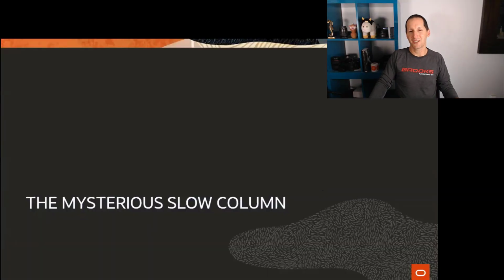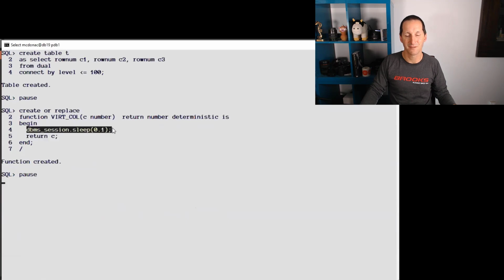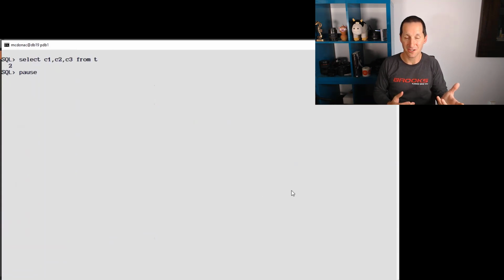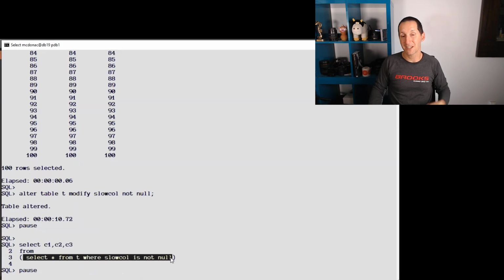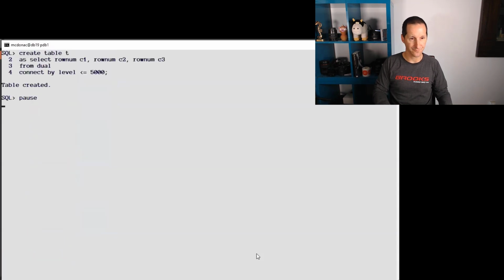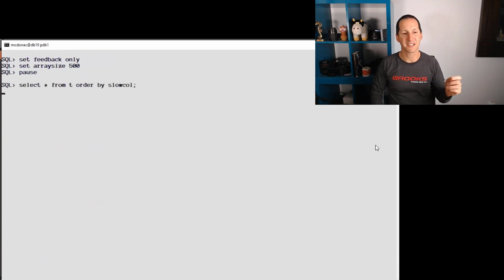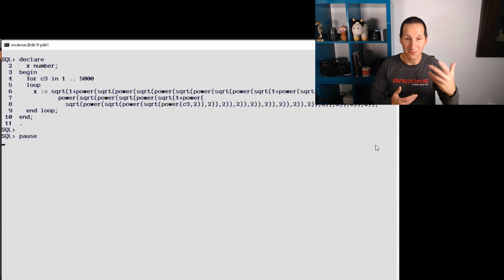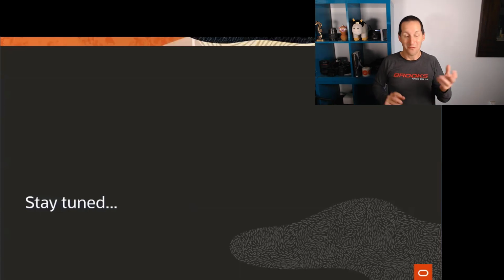The virtual column mystery...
Virtual columns are a cool feature to derive new columns from existing ones. They can be indexed, used as partition keys and even help the optimizer. But could a virtual column slows down your queries? We dig into a mysterious case where it did just that ...

, Dyalla